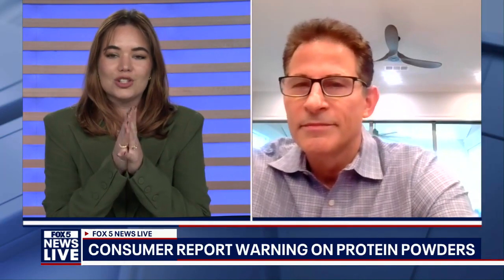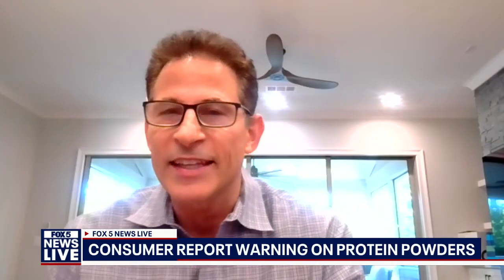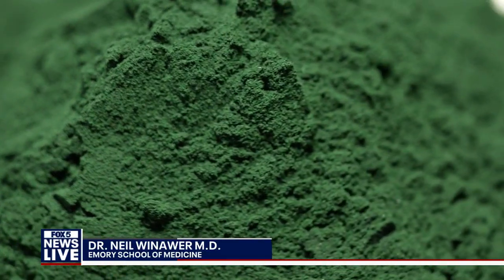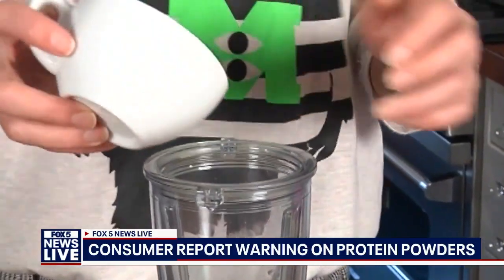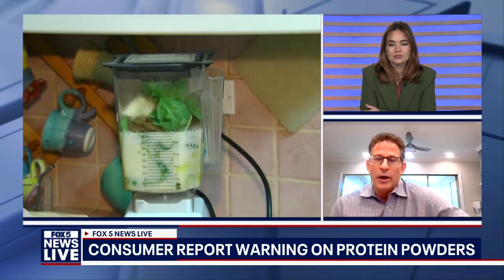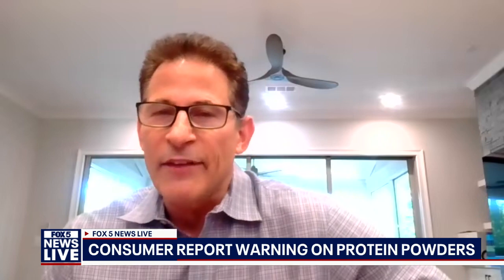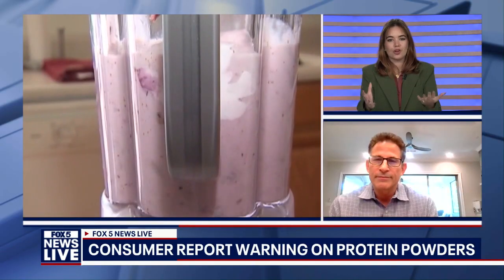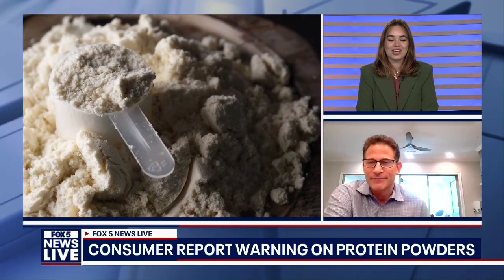Protein powders containing lead: What we know | FOX 5 News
Dr. Neil Winawer, a professor at Emory School of Medicine, discuss a recent report by Consumer Reports which tested some of the most popular protein powders on the market today and found an unhealthy amount of lead in some. What you should look for and what you can do.